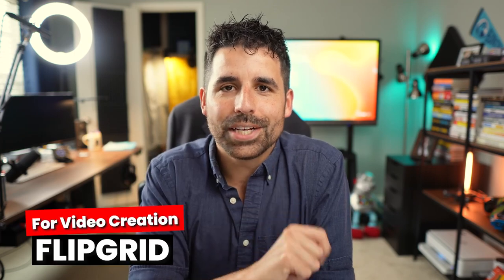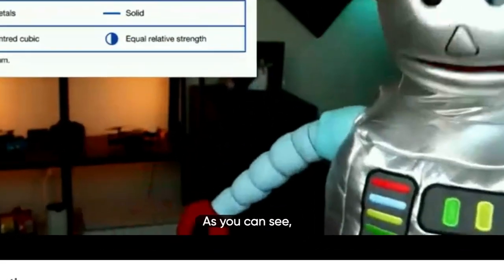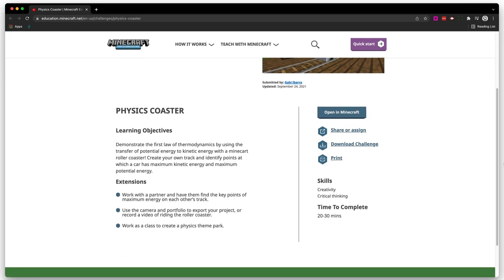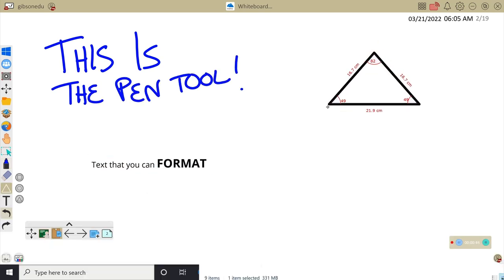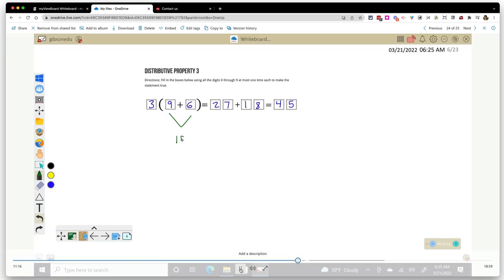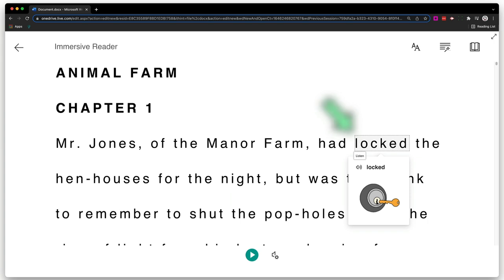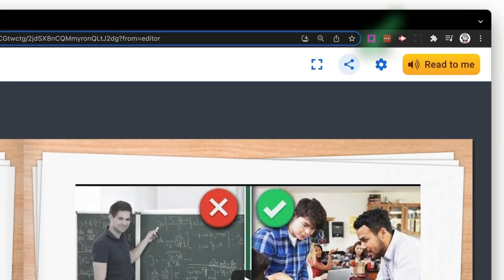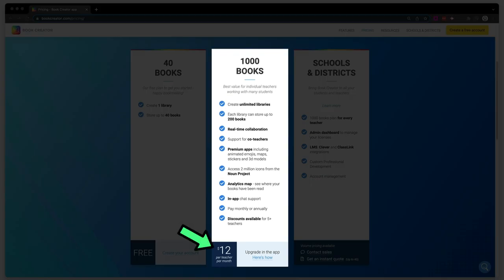Top Tech Tools for Microsoft Teachers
Here are 5 tools every Microsoft teacher should be using!
0:00 For video-creation
2:18 For game-based learning
4:12 For whiteboarding
7:07 For making content accessible
8:54 For making interactive books